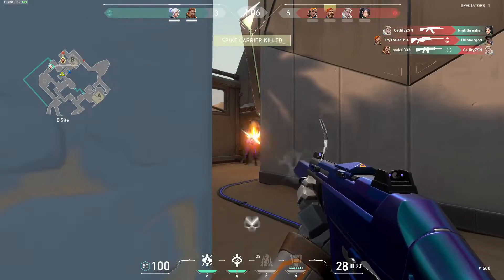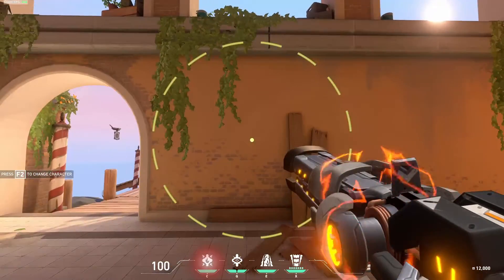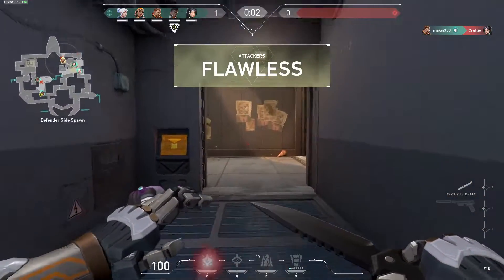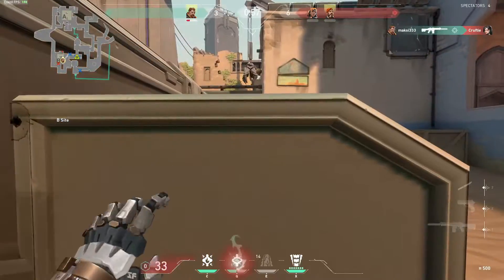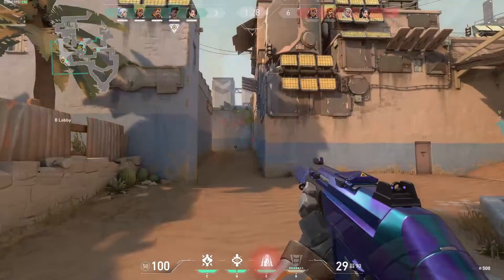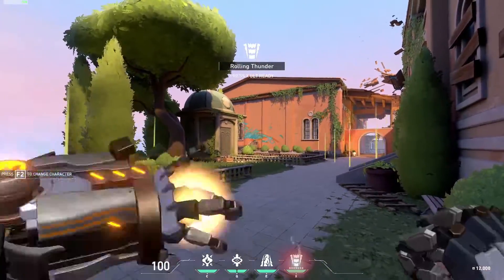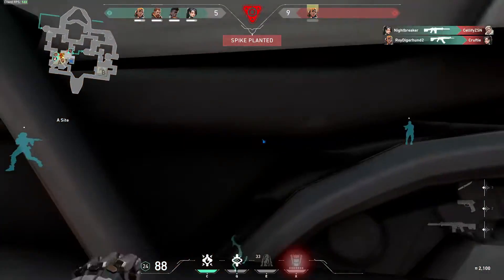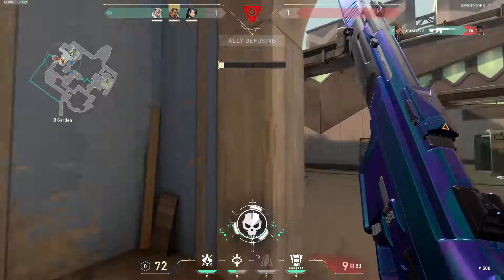Breach Agent Spotlight - Valorant